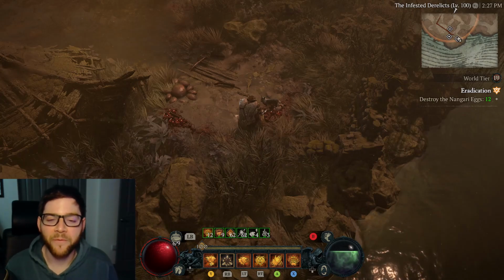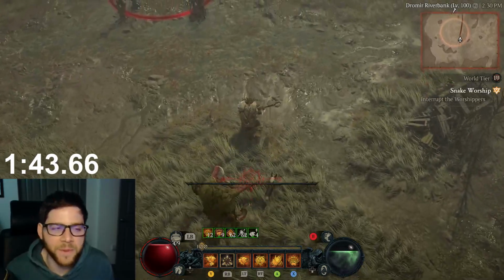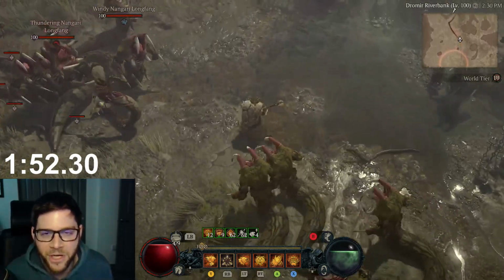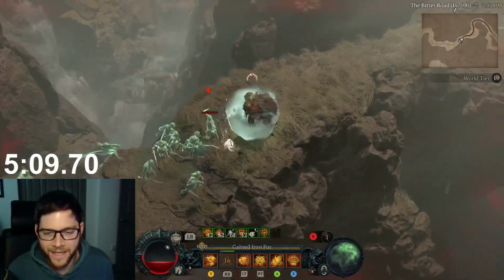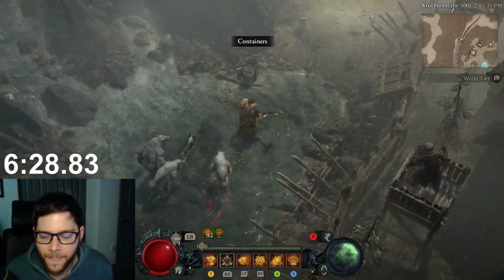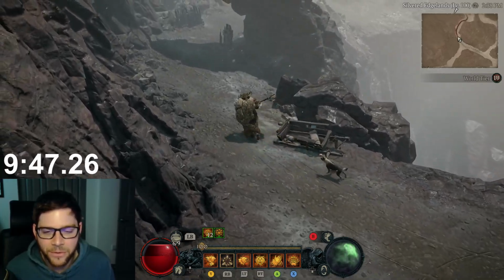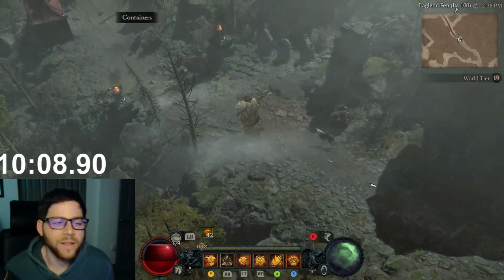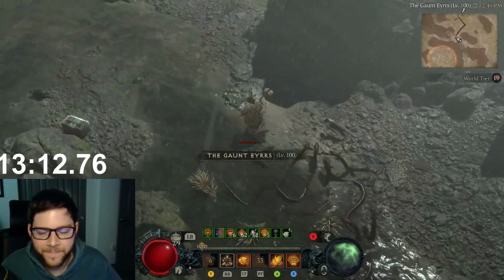The Most Pointless Diablo 4 Video You Can Watch | How Long It Takes To Cross The Open World By Foot!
In this video I rant about Diablo 4 as I time how long it takes to traverse on foot from the southern edge of Sanctuary in Hawezar to the northern edge of Scosglen. I hope you enjoy the journey!

Timestamps:
00:00 Intro
01:07 The Journey
16:02 Outro